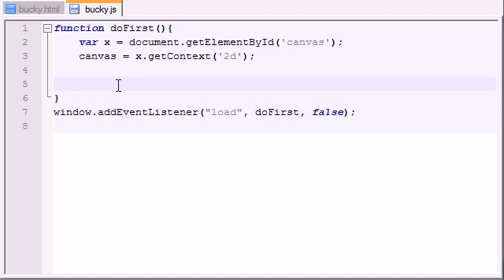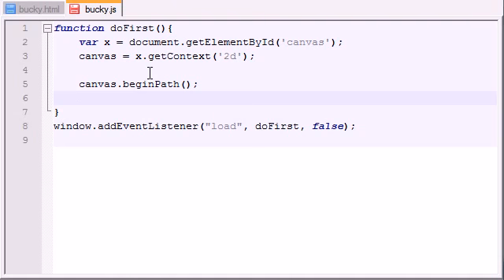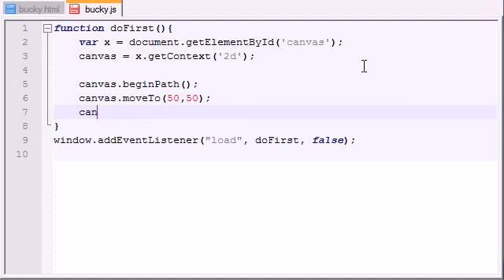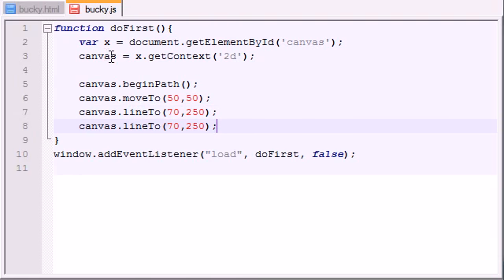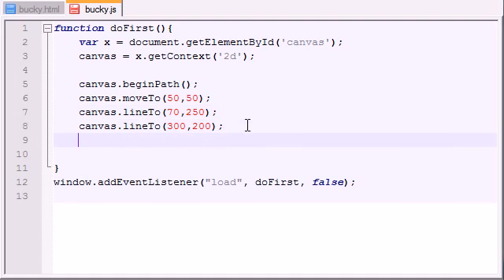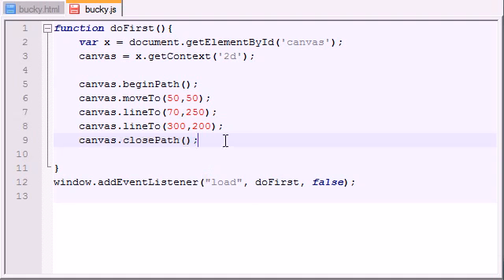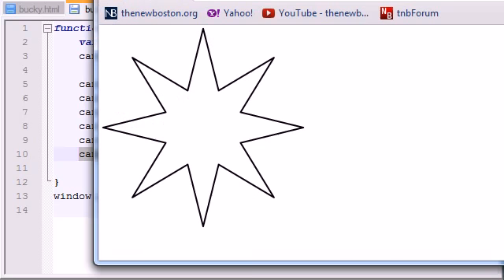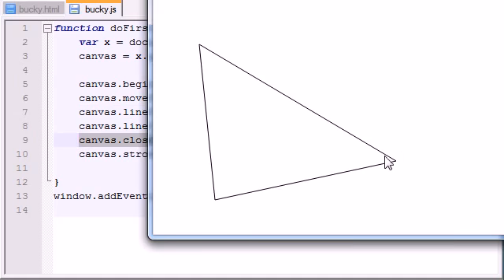HTML5 Tutorial 38 Making Sweet Custom Shapes! YouTube 360p